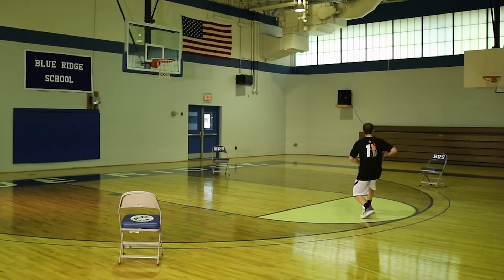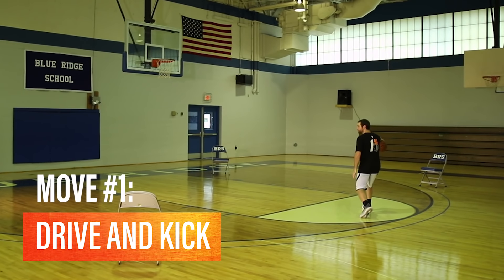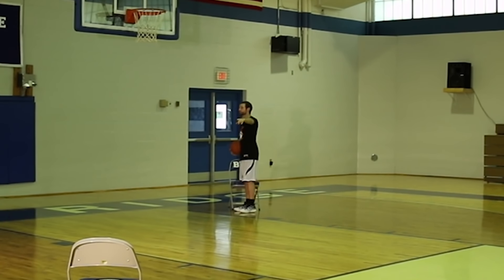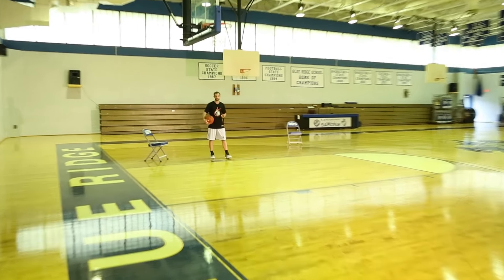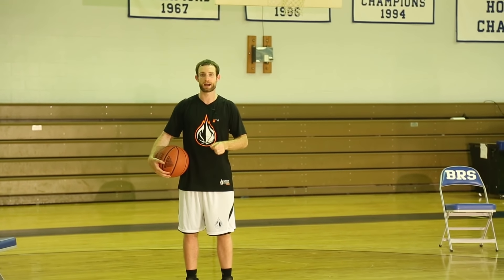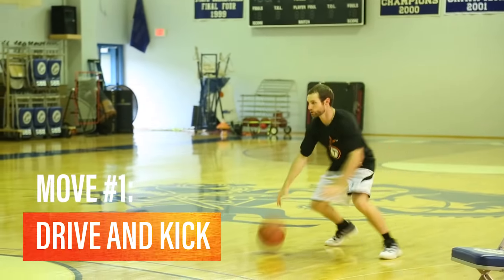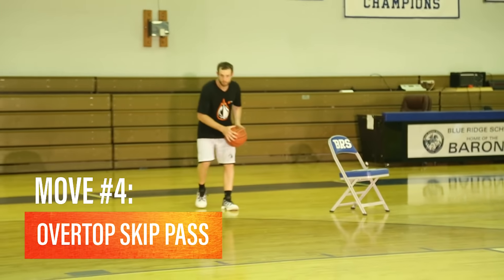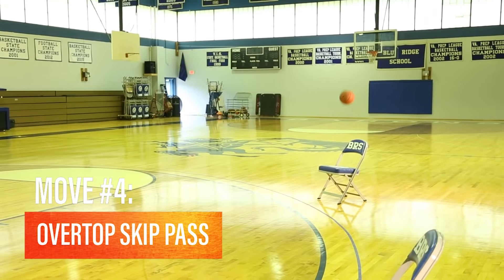4 Passes You MUST Make!